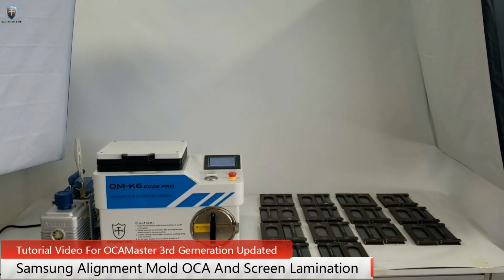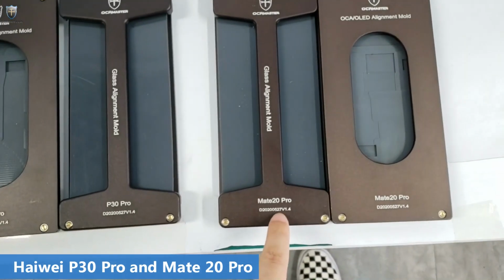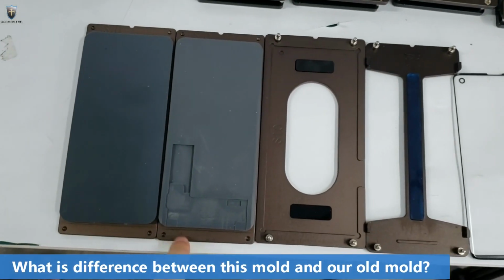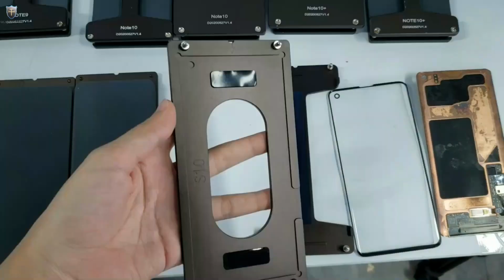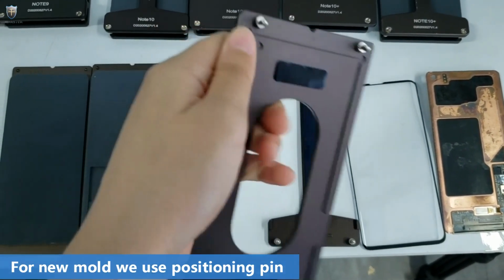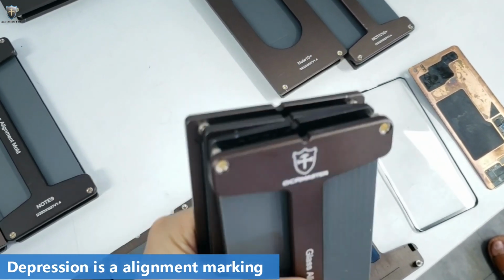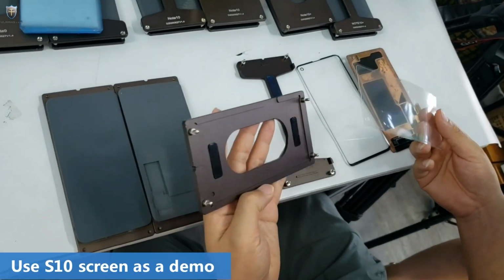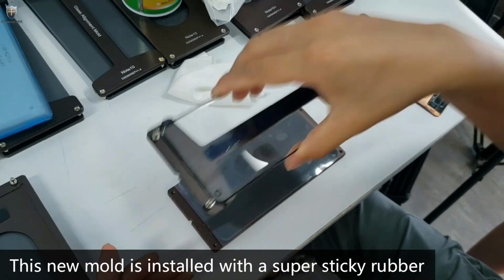OCAMaster latest bubble free lamination mold for Samsung & Huawei OLED touch screen alignment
The 3rd generation with upgraded sticky rubber which can hold the glass tightly without fall down from the mold, the customized rubber can fit with the flex cable space properly made less waves, the outstanding advantage is the coner only has little bubble after lamination.